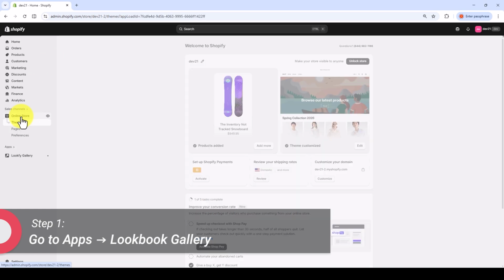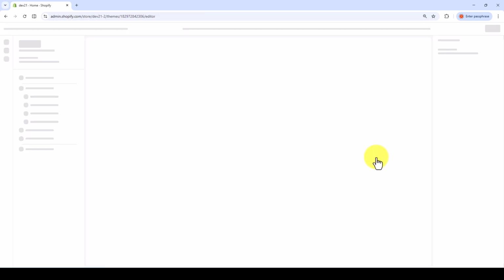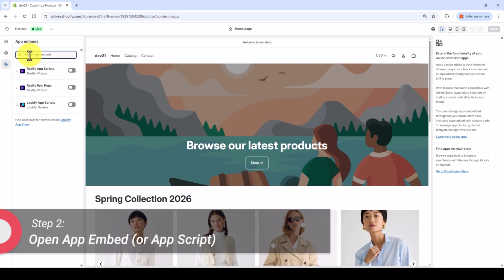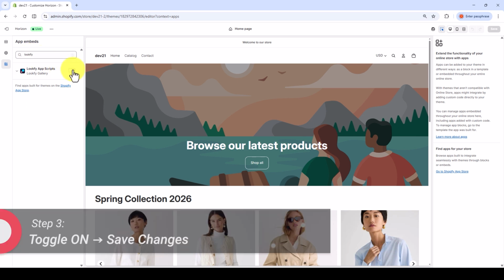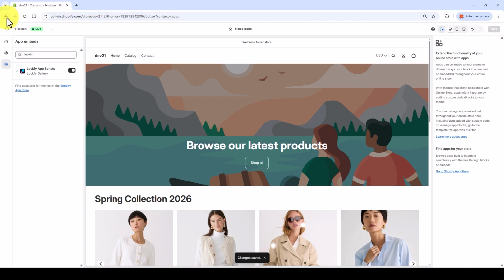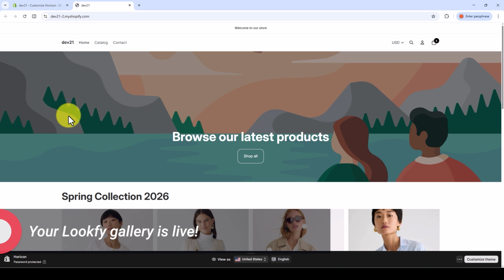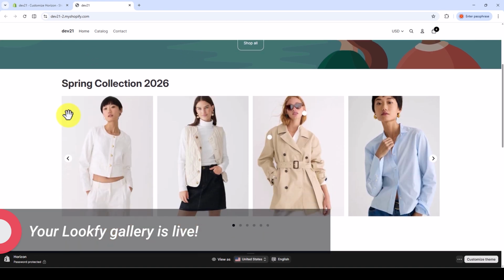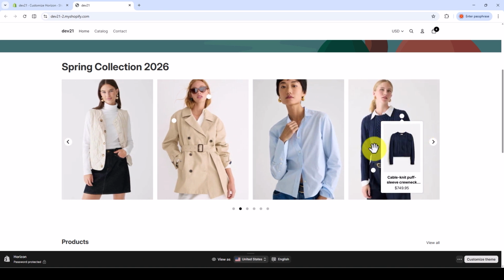How To Enable Lookfy App Scripts | Lookfy: Lookbook & Gallery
Discover how to properly enable Lookfy App Scripts to make your Lookbook, Hotspot Gallery, and all Lookfy features run smoothly on your Shopify store! ⚙️✨

In this tutorial, we’ll guide you step-by-step through activating the required Lookfy scripts, and ensuring your galleries load perfectly across your theme.

Whether you're creating product hotspots, interactive lookbooks, or visual shopping experiences, enabling Lookfy scripts correctly is the key to getting everything working flawlessly—no coding needed.

✨ What You’ll Learn:

- How to reach App Embeds section

- How to enable Lookfy App Scripts in your Shopify theme

🎬 Timestamps:
00:00 - Introduction
0:14 - Go to App Embeds
0:28 - Enable Lookfy App Scripts
0:43 - Preview the store
1:04 - Outro

Open your Shopify account with an Exclusive deal